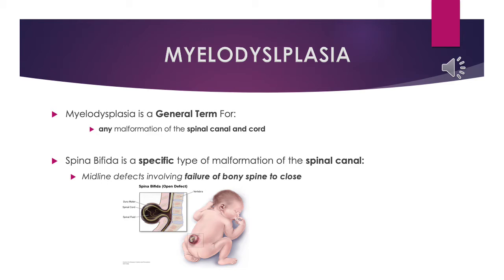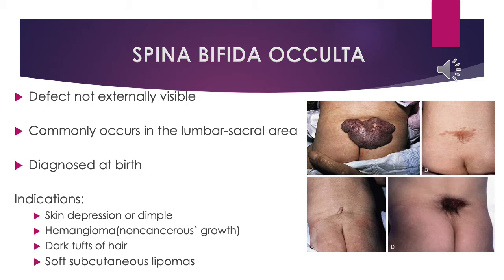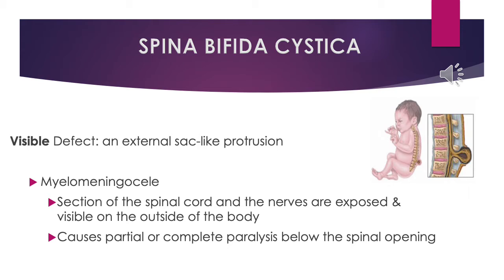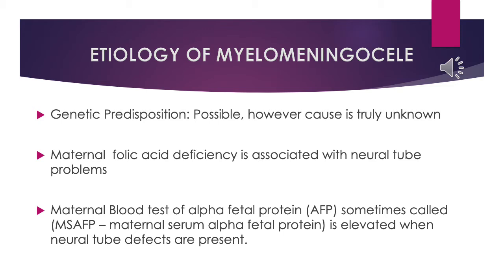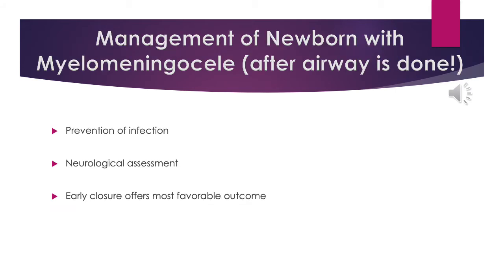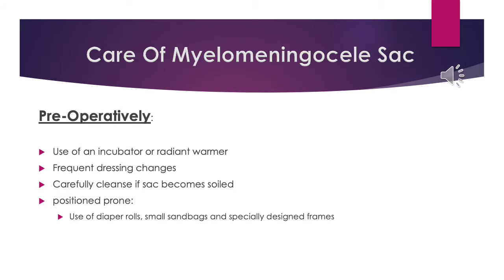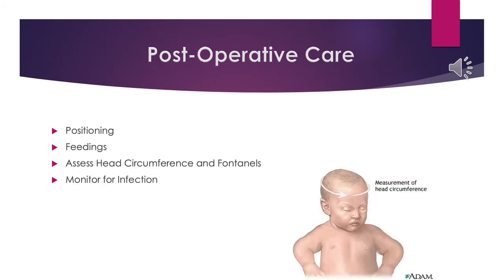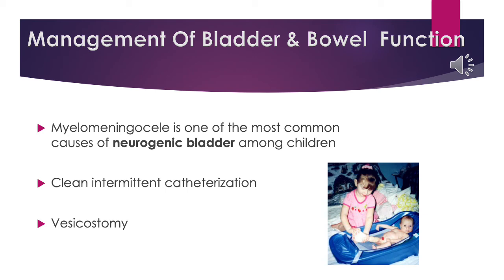Spina Bifida VO Exam 1